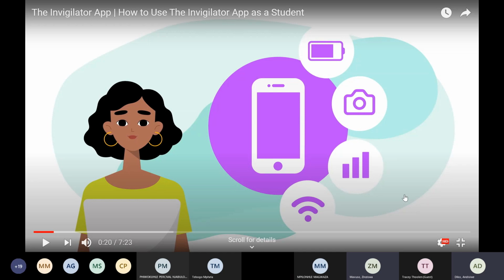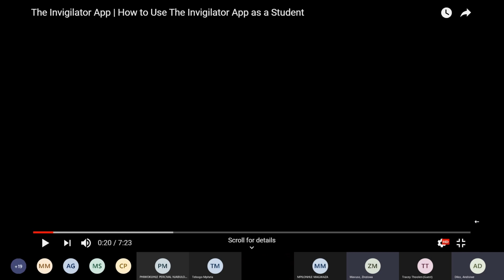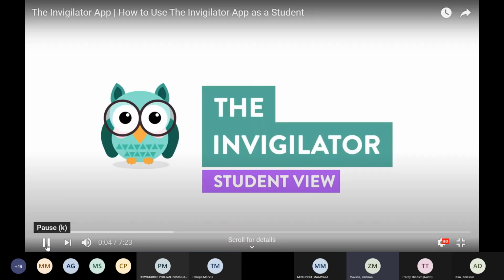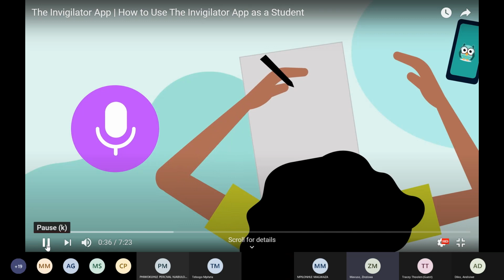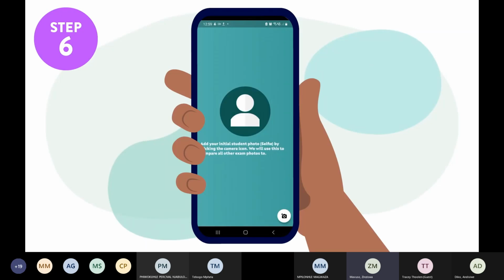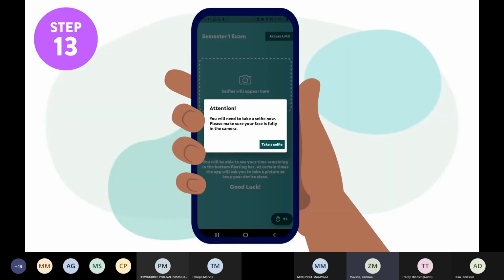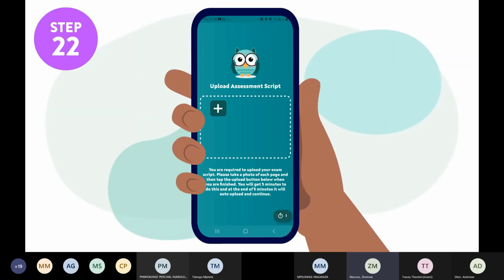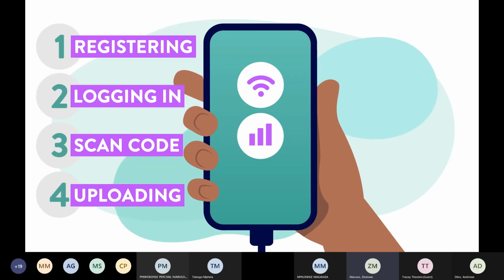ARH1501 and ARH1502 Invigilator App prep 20211001 131517 Meeting Recording 1